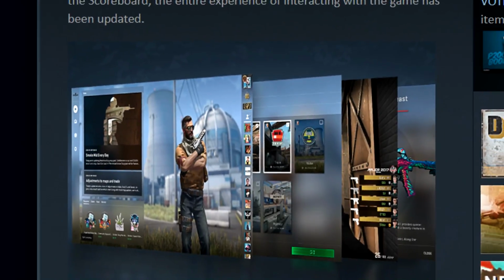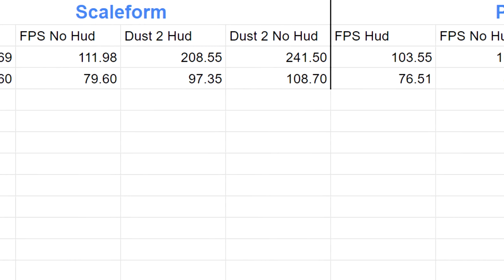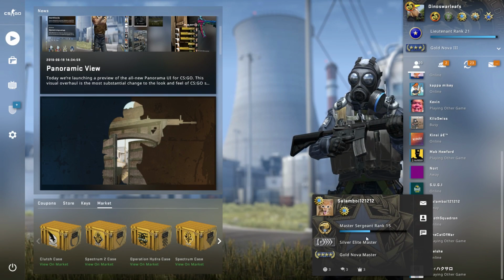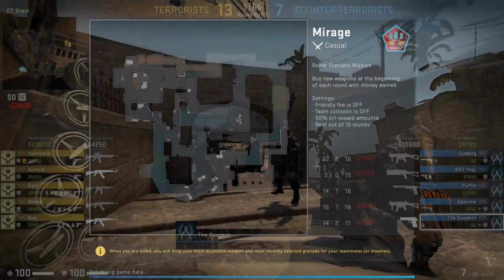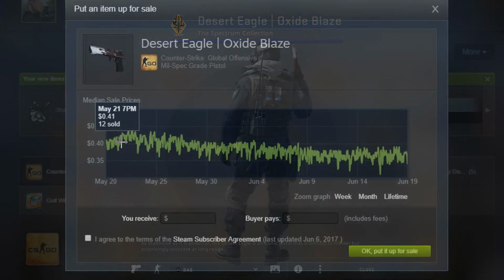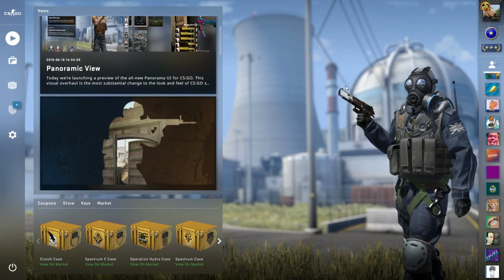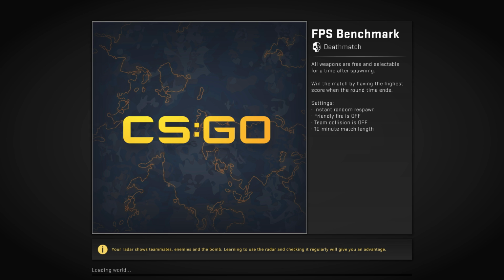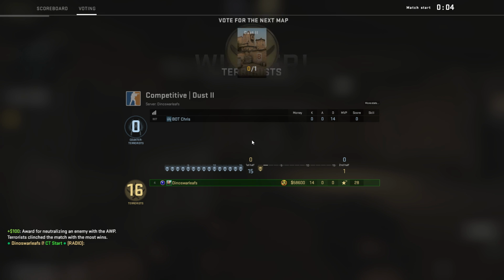An Overview of Panorama UI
The new Panorama UI is finally released in a beta update! In this video, I cover the many changes to the HUD located all through out CS:GO.

0:00 Introduction
0:16 New Performance
0:58 New Logo & Main Menu
1:10 Blog
1:16 Tiny Shop
1:24 Menu model
2:00 Right Side of Main Menu
3:17 Settings
3:53 Overwatch
4:42 General Spectating
5:23 Inventory
7:14 Gameplay
9:30 Conclusion